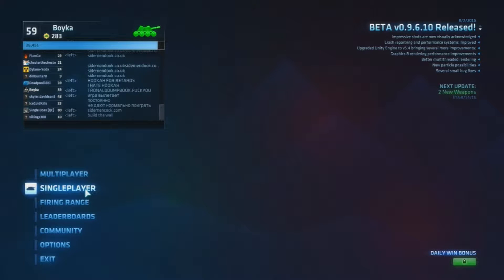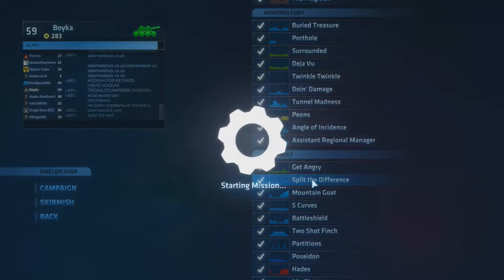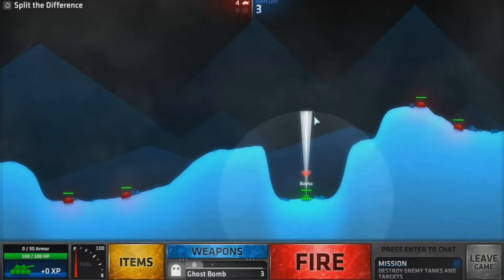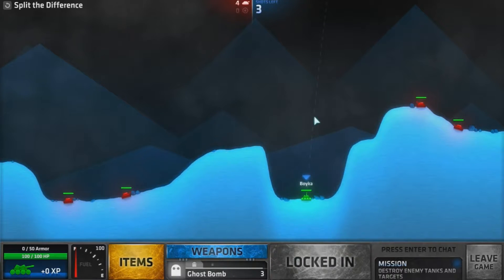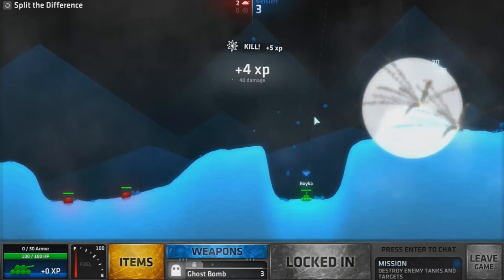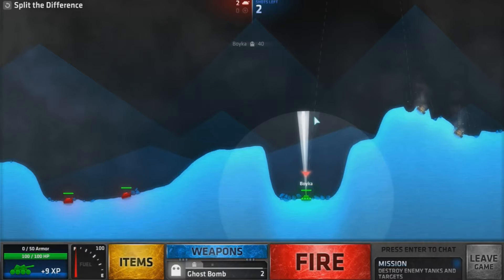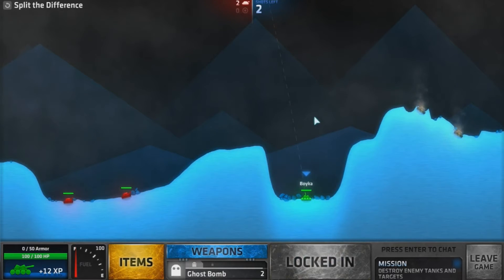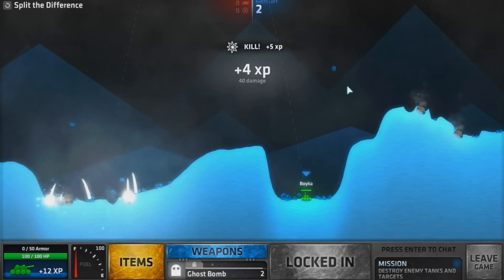ShellShock LIVE How to do the Level Spilt the Difference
This is a Short video on how to do the level Split the Difference with 2 variations if you are having trouble Hope this helps as I have already completed the Single Player